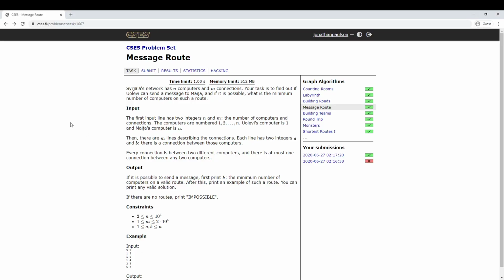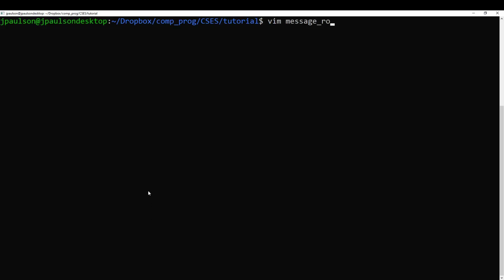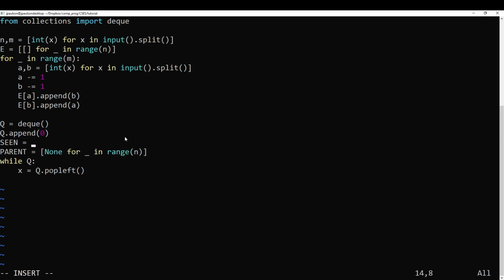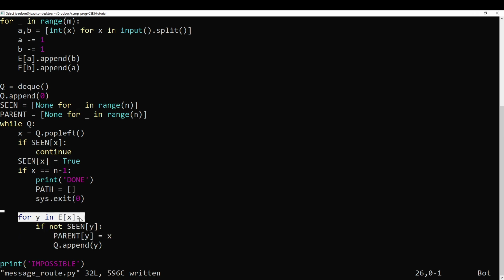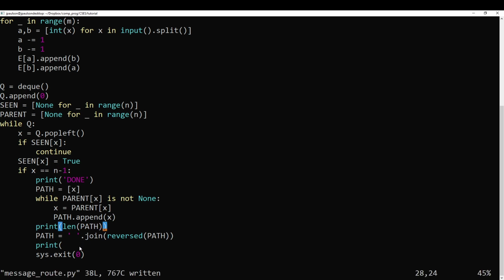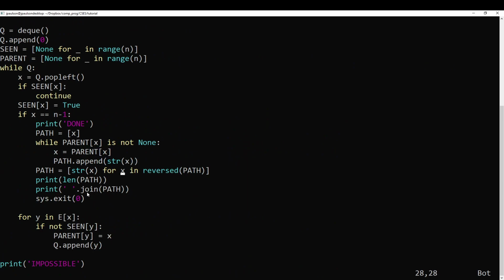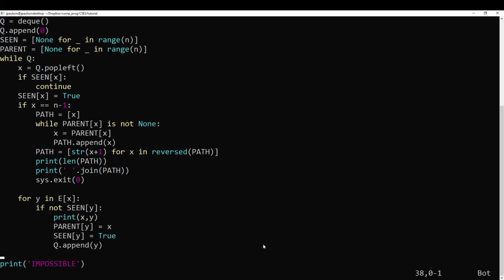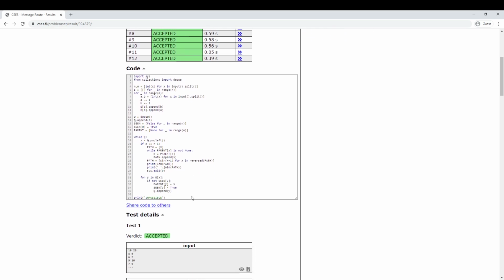CSES - Graph #4 - BFS #3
Pretty much identical to "Labyrinth", but on an abstract graph instead of a grid. That makes it easier!